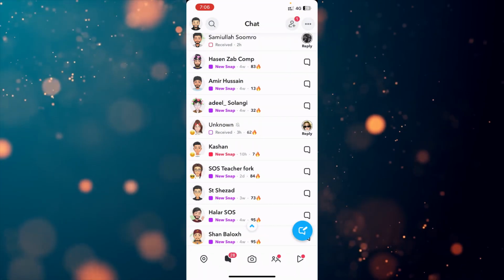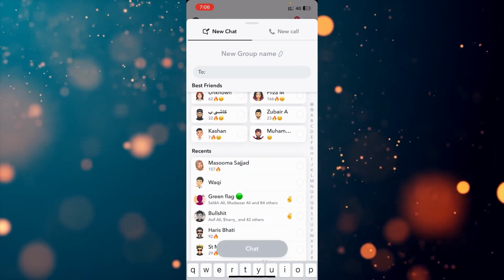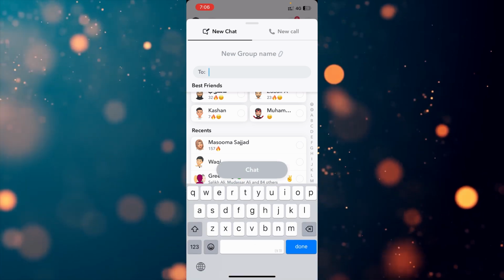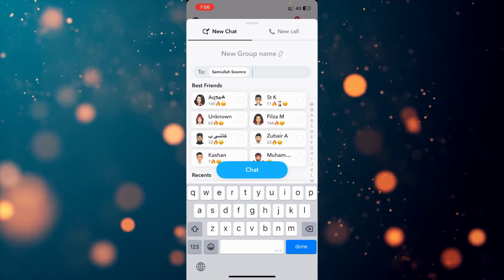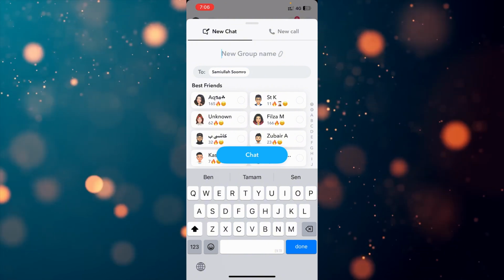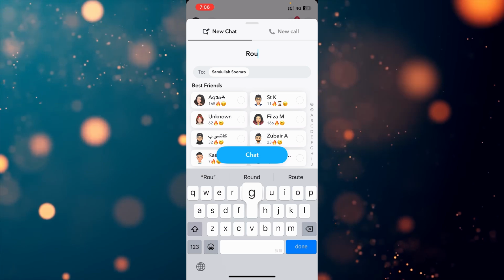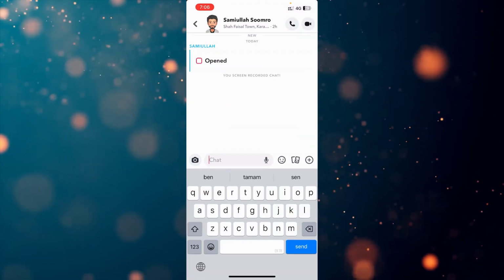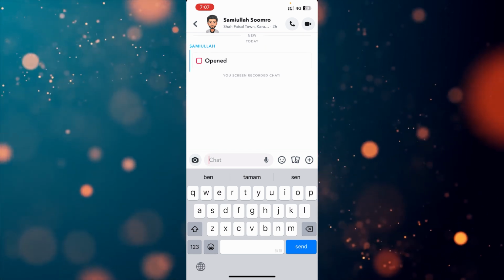How to Create a New Group on Snapchat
Learn how to create a new group on Snapchat in just a few simple steps! This quick tutorial will guide you through setting up a group, adding friends, and starting a fun group chat. Perfect for staying connected and sharing snaps with multiple friends at once!